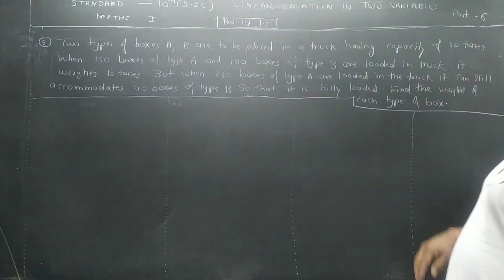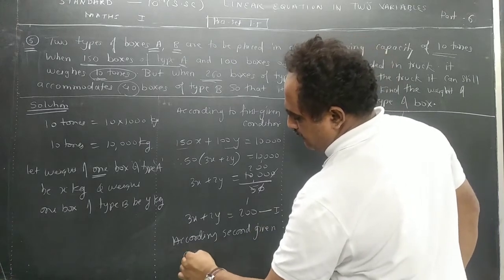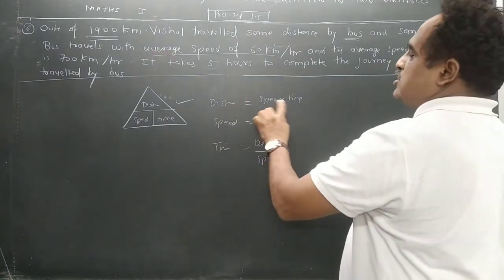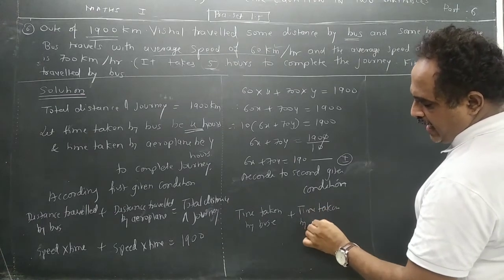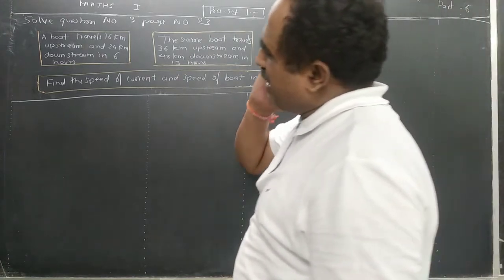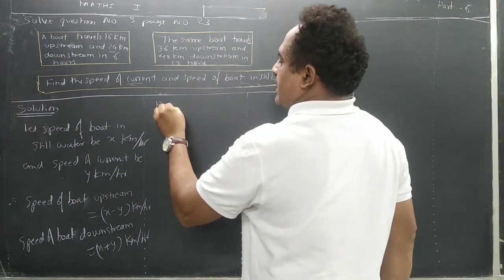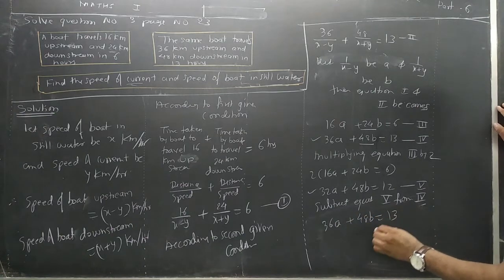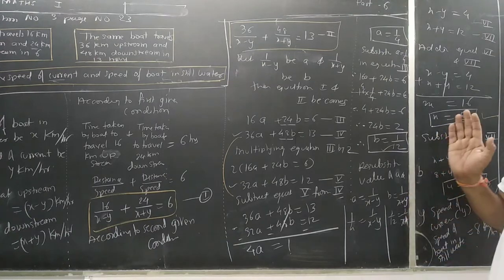SSC board Linear Equation In Two variable Part-6 by Vivek Sir